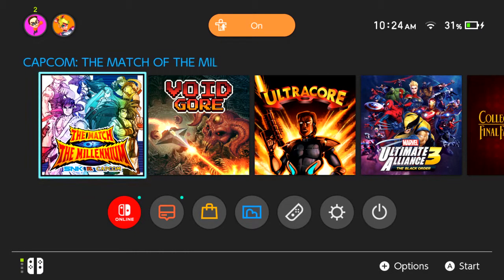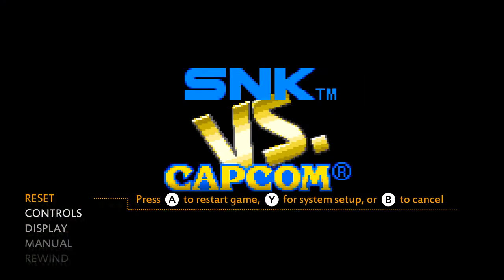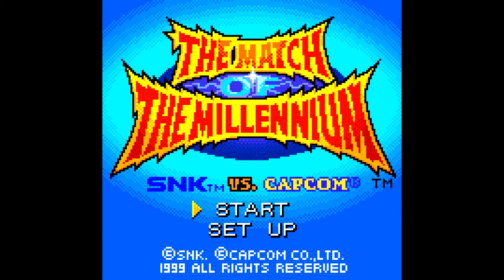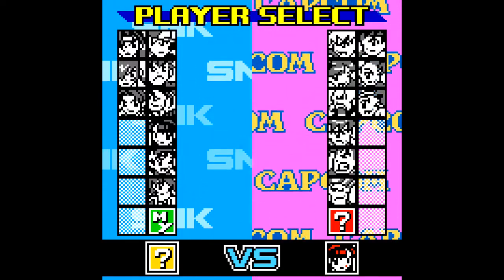SNK vs. Capcom: Match of the Millennium (Switch) - IT'S FINALLY HERE! | JOSEPH SMASH!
Hello everyone! My name is Joseph, and this is JOSEPH SMASH: The channel where I play all kinds of games and do all sorts of Let's Play goodness! Join me (mostly) everyday for brand new Let's Play and commentary-filled gaming videos!!!

(I also do emulation, but that will eventually stop being a priority, as Let's Plays are what I'm truly passionate about).

—This video was recorded using the Elgato HD60 S Capture Card—